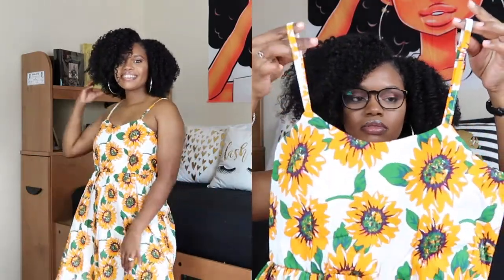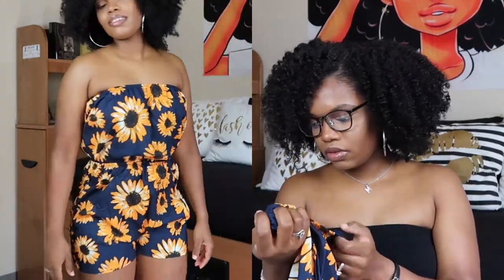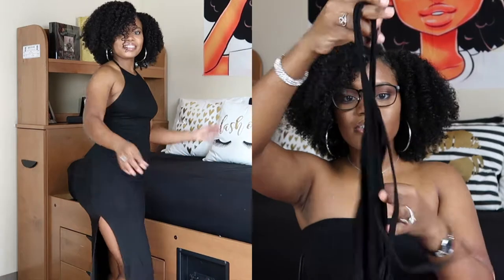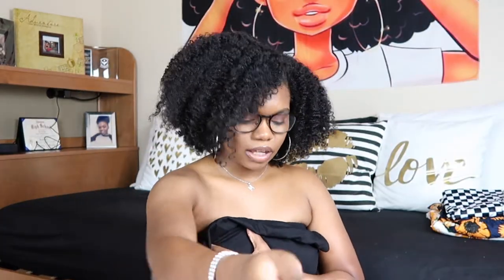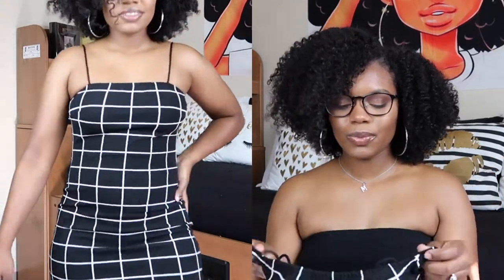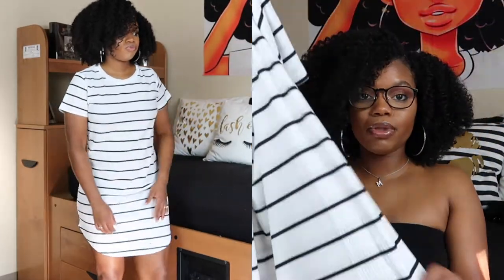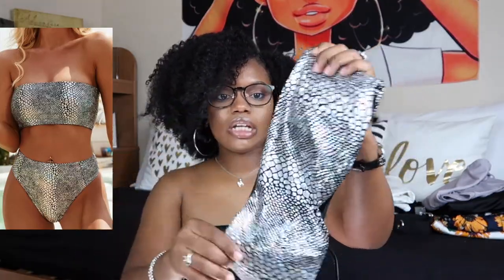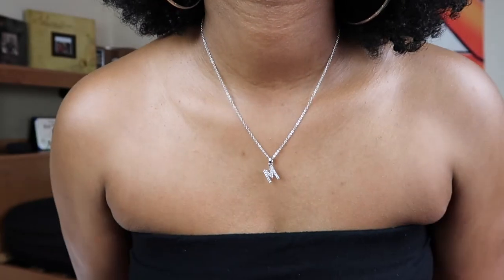HUGE SHEIN SUMMER TRY-ON HAUL | CUTE DRESSES SIZE 4 | AFFORDABLE AND PRETTY | 2020 | EACH UNDER $20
Today's video is about my latest SHEIN Summer try-on haul.  I have plenty of beautiful dresses and small accessories.  I hope you enjoy the video.!
Peace Out Party People
HAIR PRODUCTS:

Hi.! I created this channel to be a great role for girls and women wanting to learn more about their natural hair, show my life in the Marine Corps, and to be an example for young women all over.  I love you, XO.!

F A Q:
Camera: Canon G7X Mark II
Lights: 2 Soft boxes